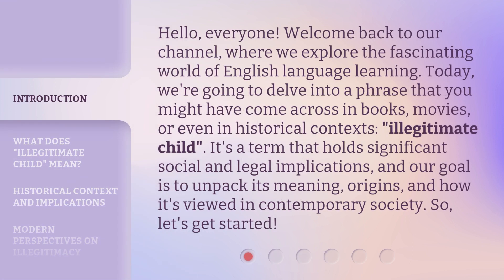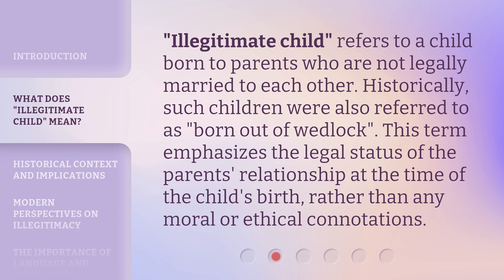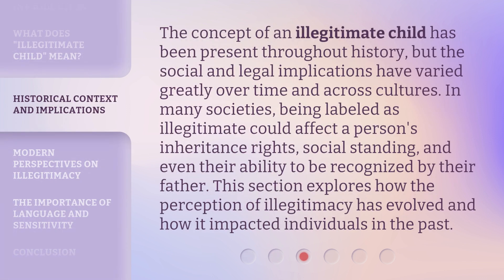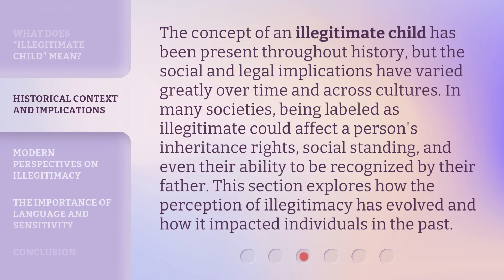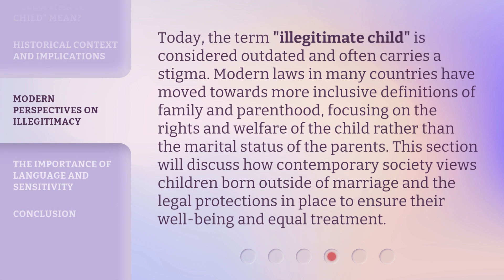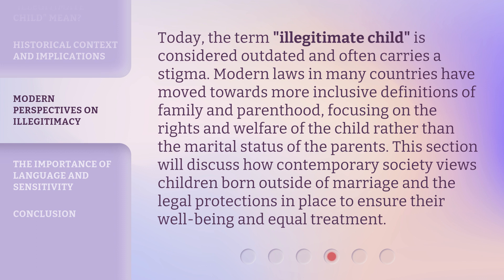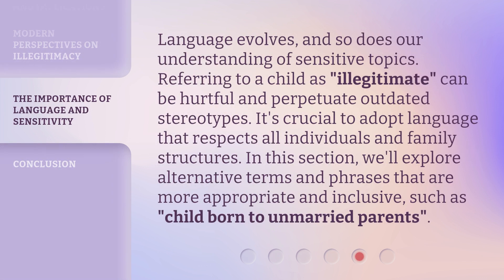Understanding "Illegitimate Child": A Deep Dive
00:00 • Introduction - Understanding "Illegitimate Child": A Deep Dive
00:42 • What Does "Illegitimate Child" Mean?
01:06 • Historical Context and Implications
01:38 • Modern Perspectives on Illegitimacy
02:10 • The Importance of Language and Sensitivity